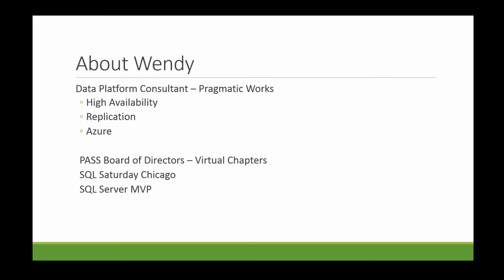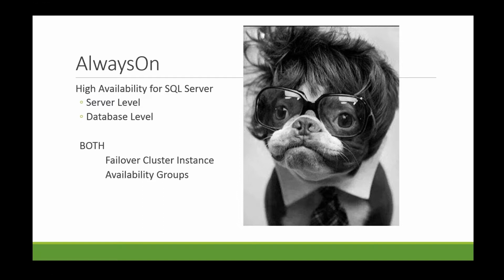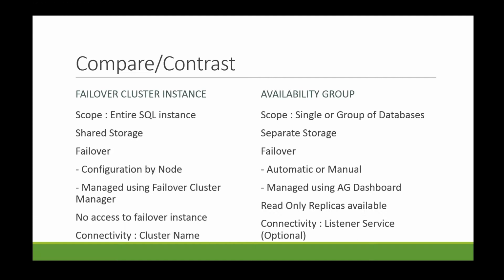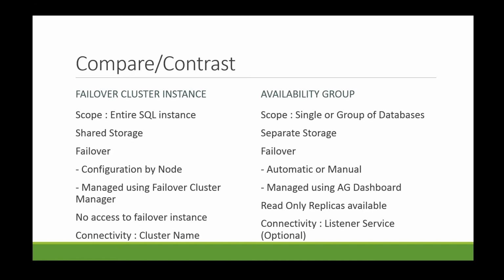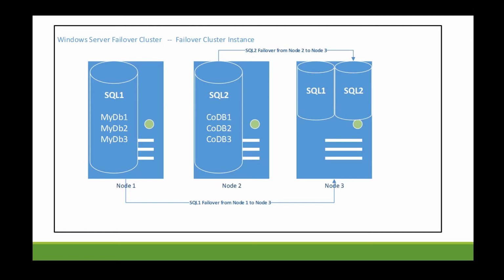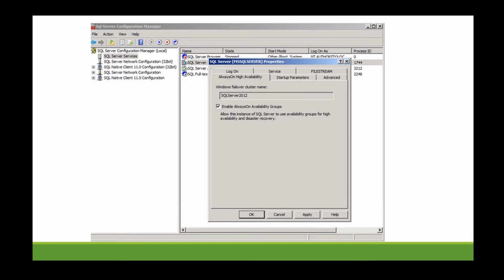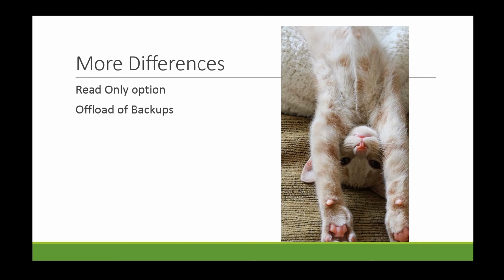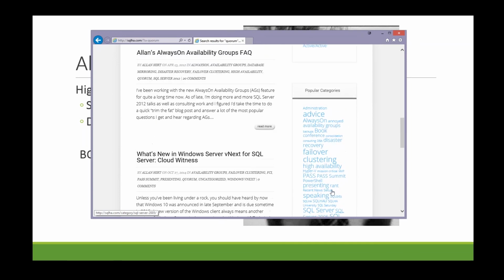Demystifying AlwaysOn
Microsoft rebranded and upgraded the high availability options for SQL Server 2012. This has caused a flurry of confusion around what features are used in what scenarios. Learn what the prerequisites are for running a Failover Cluster Instance or an Availability Group using AlwaysOn. We will also cover setting up an Availability Group then demonstrate both an automated and manual failover process. Finally, we wrap up with a discussion about using the Listener service and how that needs to be configured for your applications to continue to function on failover.